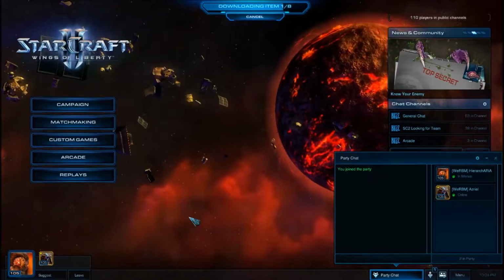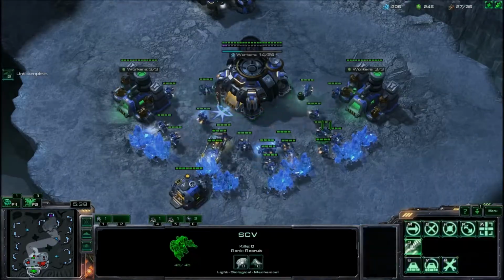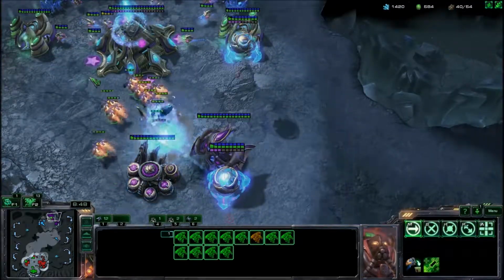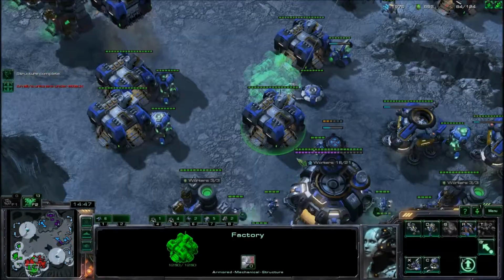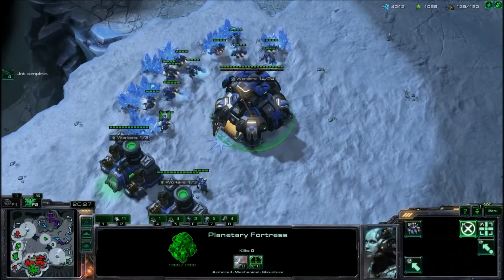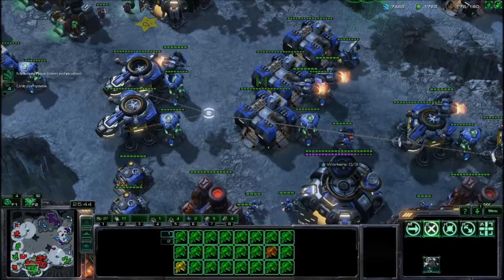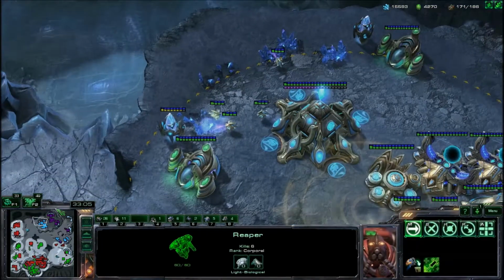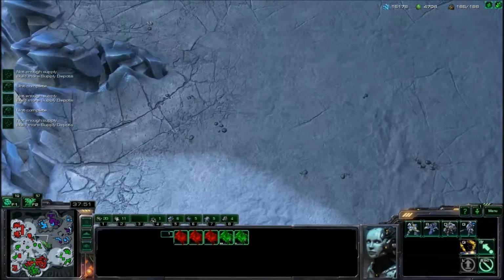BM2GM 30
roaches, ravens, vikings, and generally a random game

Welcome to BM2GM, where we seem to troll the ladders but we're just too frustrated by the bullshit in the garbage game to play properly. So mostly we do stupid shit and BM. We got a new thumbnail with ikea flip! Yay! It does reflect the amount of rage the garbage game induces